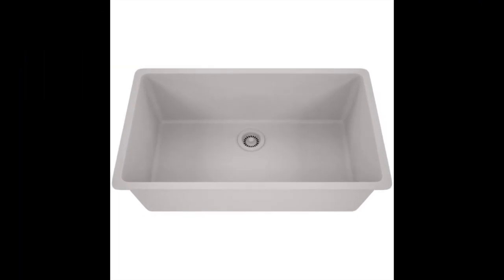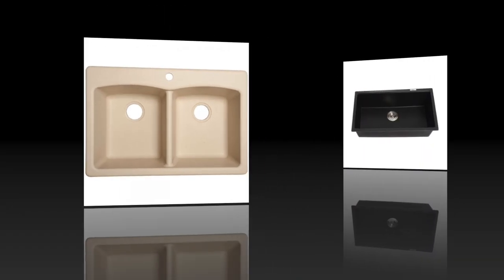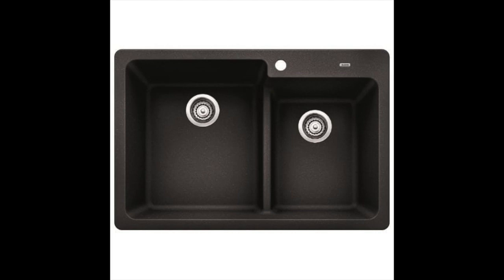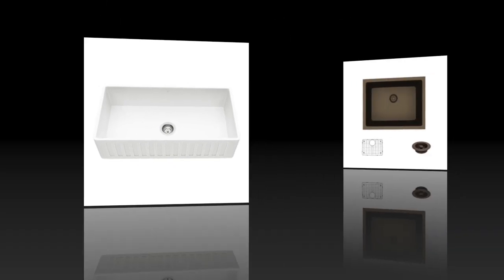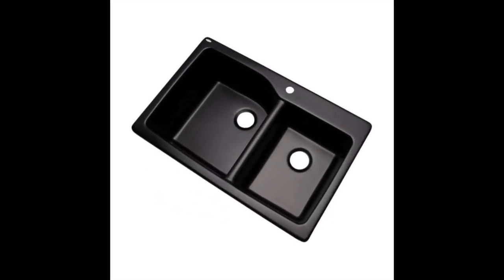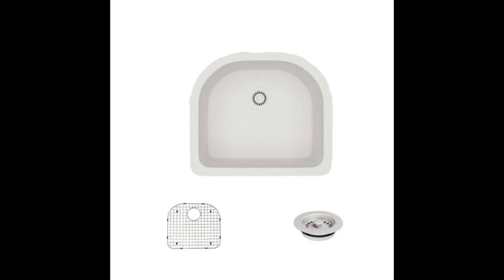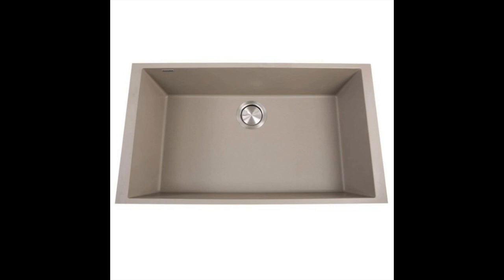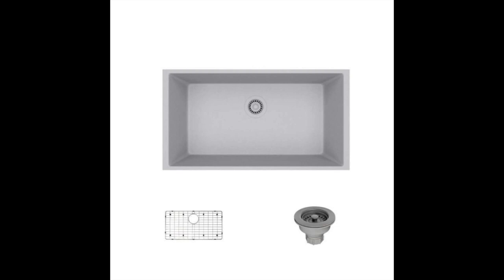✅Composite Kitchen Sinks: Reviews of the 12 Best Composite Kitchen Sinks, Plus 1 to Avoid ❎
💧🧪 Get your own water test kit and find out what may be lurking in your home's water!

The best composite kitchen sink of 2022 will be durable, easy to clean and look amazing. These sinks can add an element of sophistication to any kitchen. A composite sink should be more durable than most other sink options. They are tough enough to hold up against everyday scratching or impacts. Unlike porcelain sinks that seem to run the risk of chipping, it takes a lot to chip a composite sink.

We’ve researched and discovered the twelve top-rated composite kitchen sinks, as well as the worst one to avoid.

2022 Buyers Guide to the Best Composite Kitchen Sinks:

1. Lexicon Platinum Quartz Composite 32×19-inch Kitchen Sink with Large Single Bowl White White Finish Review - 0:25

2. Franke Ellipse 33″ Dual Mount Granite Double Bowl Kitchen Sink Review - 1:21

3. Kraus KGU-413B 31 inch Undermount Single Bowl Black Onyx Granite Kitchen Sink Review - 2:13

4. Blanco 441604 Grandis 33″ Double Basin Drop in or Undermount Granite Composite Kitchen Sink with 60/40 Split Review - 3:40

5. VIGO VGRA3618CS 36″ x 18″ x 9 5/8 Undermount Farmhouse Kitchen Sink, Composite Solid Surface Single Bowl Apron Front Review - 4:38

6. R3-1004-Umber Single Bowl Undermount Composite Granite Sink, Grid, and Matching Colored Flange Rene By Elkay Review - 5:36

7. Hoch Int’l Imports, Ltd. G-3218S-BL, Black Granite Composite Single Bowl Kitchen Sink Review - 6:35

8. Dekor Sinks Venti Composite Granite Double Bowl Kitchen Sink Review - 7:21

9. R3-1005-Ivory D-Bowl Undermount Composite Granite Sink Review - 8:08

10. R3-1006-Carbon Single Bowl Undermount Composite Granite Sink, Grid, and Matching Colored Flange Review - 9:08

11. Nantucket Sinks PR3018 Large Single Bowl Undermount Granite Composite Review - 10:02

12. Miseno MGR3321 Carolina 33″ Single Basin Drop In or Undermount Granite Composite Review - 10:56

AVOID – R3-1006-Pewter Single Bowl Undermount Composite Granite Sink, Grid, and Matching Colored Strainer Review - 12:08